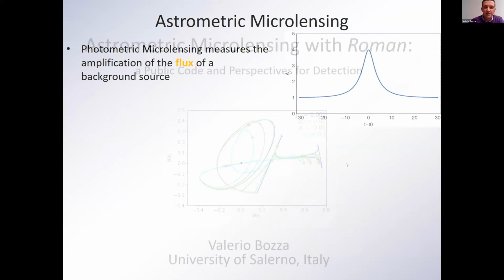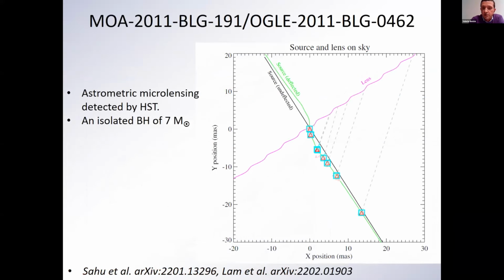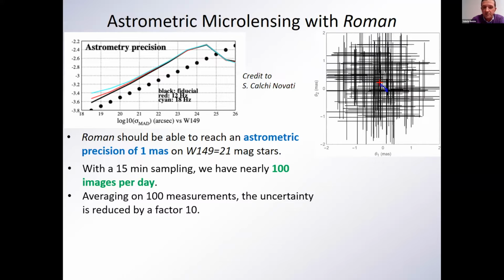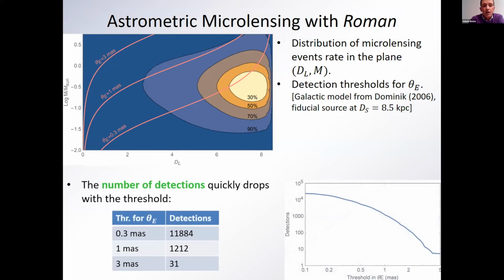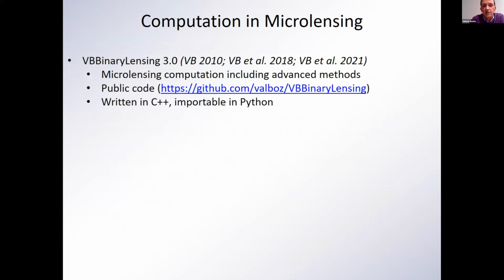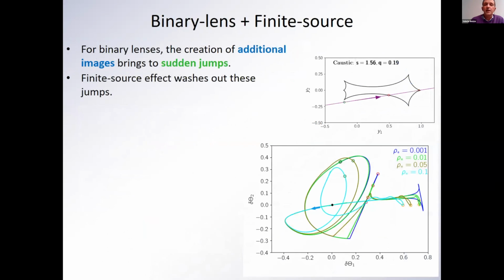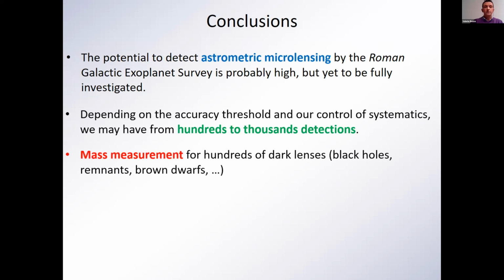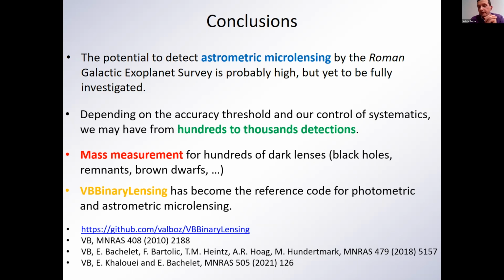session4-Valerio Bozza-Astrometric microlensing with Roman: public code and detection perspectives